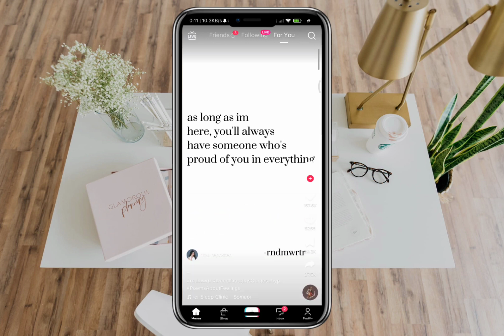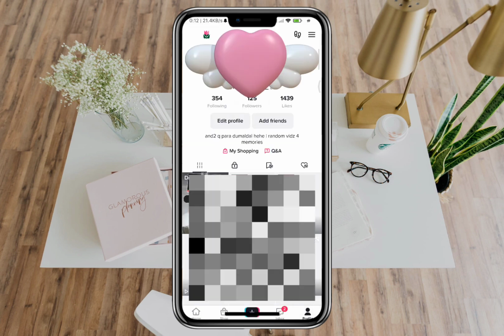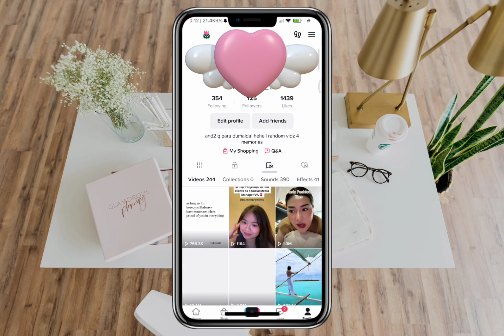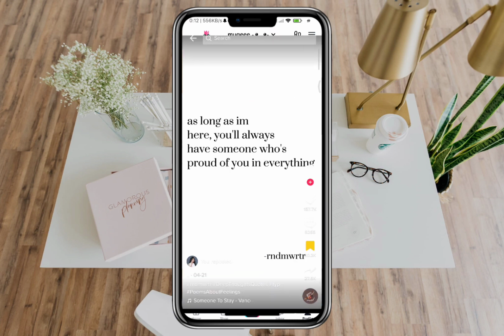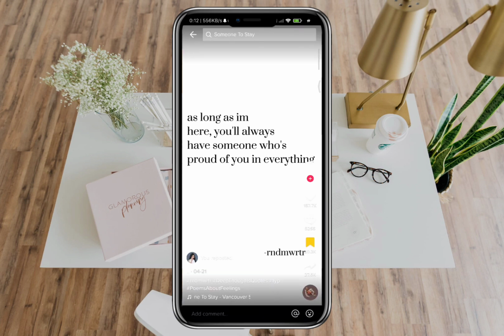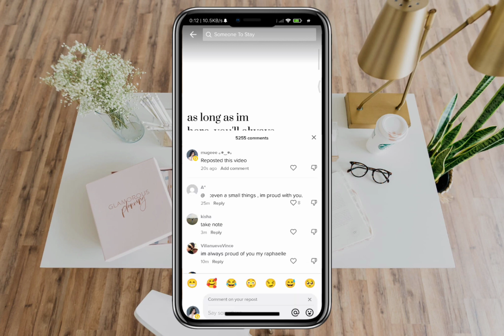How to See Your TikTok Repost (QUICK AND EASY)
How to See Your TikTok Repost

In this video, we will show you how to easily find out if someone has reposted your TikTok videos, providing you with insights into the reach and impact of your content. As a TikTok creator, it's essential to know where your videos are being shared and who is engaging with them beyond the TikTok platform.

In this tutorial, we will guide you through the process of tracking down your TikTok reposts using simple and effective methods. We'll explore various techniques and online tools that can help you uncover instances where your videos have been shared on other platforms or by other users.

By learning how to see your TikTok reposts, you can gain a better understanding of the overall engagement and visibility of your content.

Throughout this video, we'll also provide valuable tips and insights on how to protect your content and handle situations where unauthorized reposts occur. Understanding the extent of reposting can empower you to take appropriate actions to protect your intellectual property and ensure that you receive proper credit for your creative work.

Whether you're a TikTok influencer, content creator, or simply curious about the reach of your TikTok videos, this tutorial will equip you with the knowledge and tools to uncover TikTok reposts and gain valuable insights into your content's online presence.

We're here to empower you with the information you need to make the most of your TikTok experience.

Thank you for joining us, and let's dive into the exciting world of discovering your TikTok reposts together!